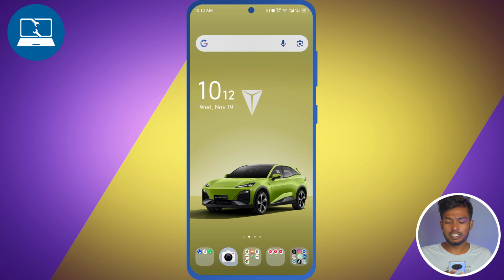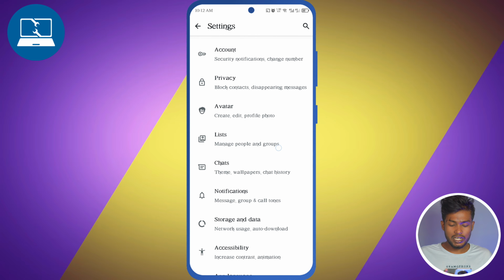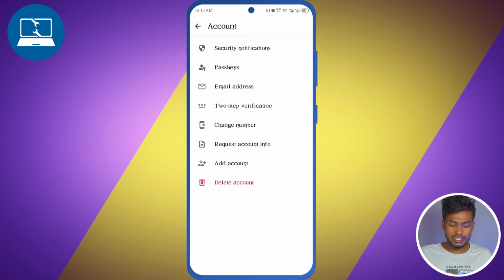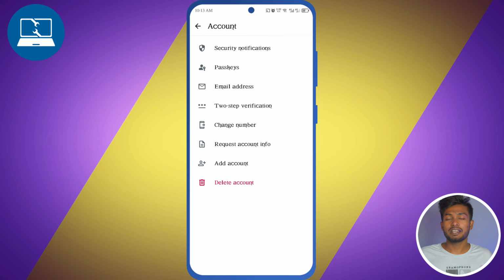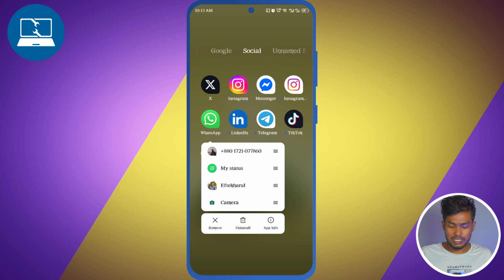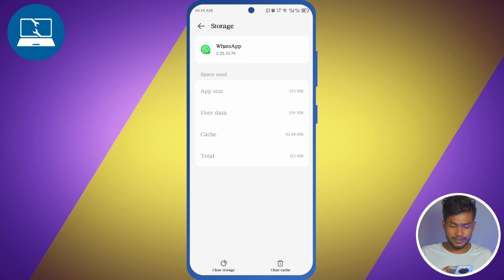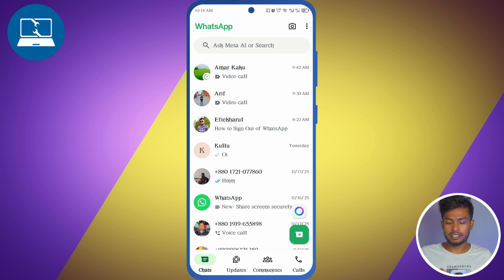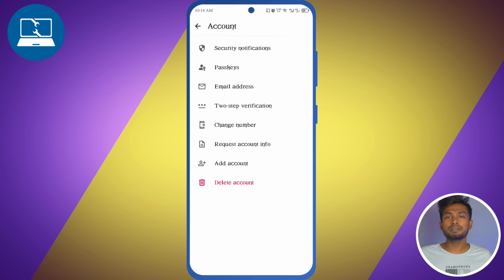How To Log Out WhatsApp Account (Full Guide)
Title: How To Log Out WhatsApp Account – Full Guide 📱🔐 | WhatsApp Logout on Mobile & Web

Description:
In this video, you’ll learn how to log out of your WhatsApp account easily on both mobile and WhatsApp Web/Desktop 📱💻. Whether you want to switch accounts, secure your device, or log out from a public computer, this full guide will show you every method step by step. Perfect for beginners and 2025 users! 🚀

🔹 Topics Covered:
✔️ How to log out of WhatsApp on Android & iPhone
✔️ How to log out of WhatsApp Web/Desktop
✔️ How to remove devices from WhatsApp linked devices